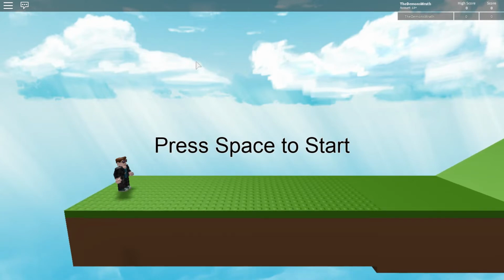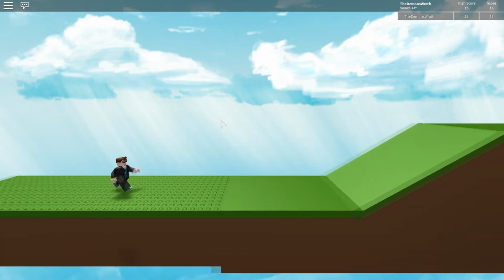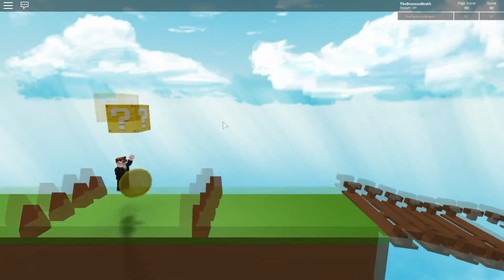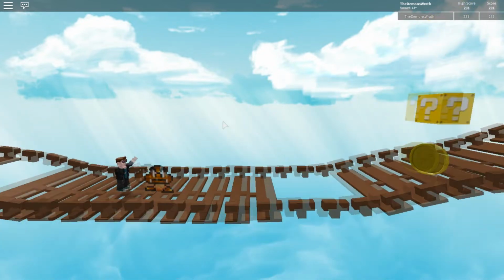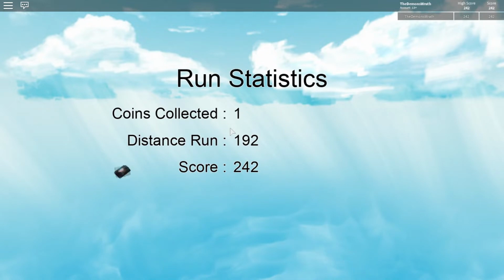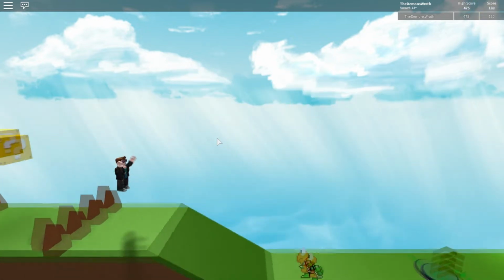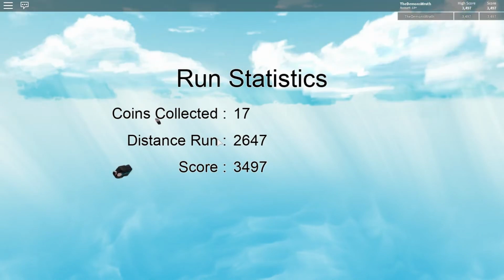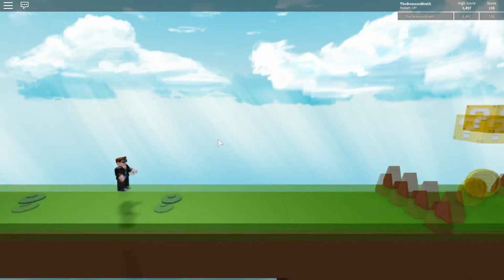Roblox: SUPER MARIO RUN - THIS IS A BETTER VERSION!!